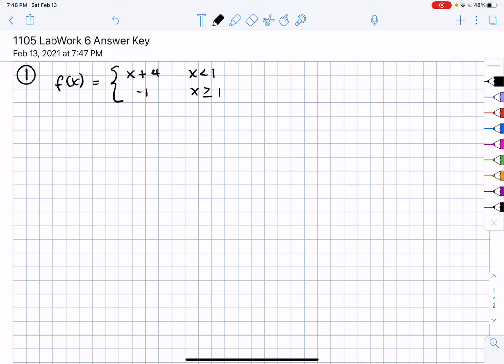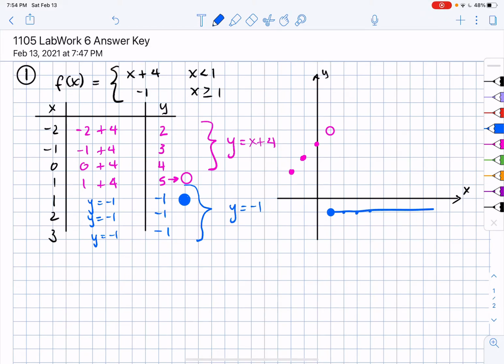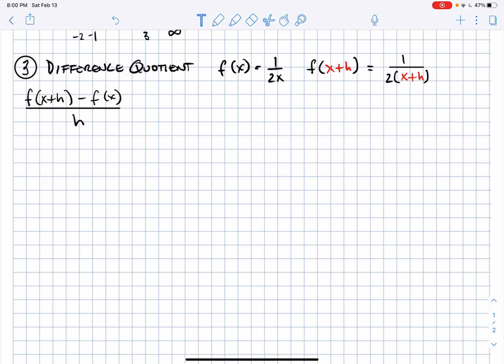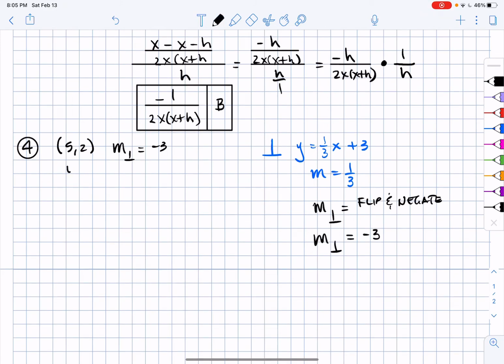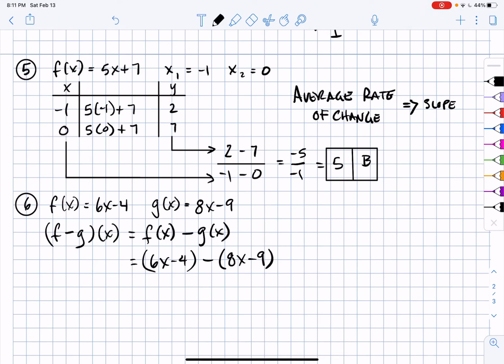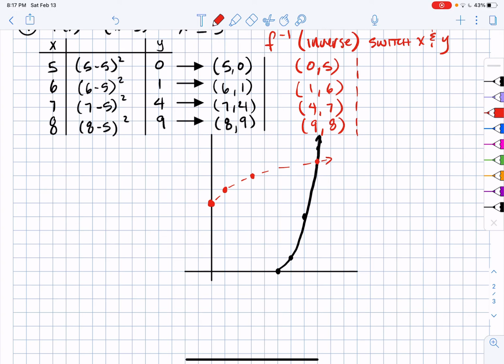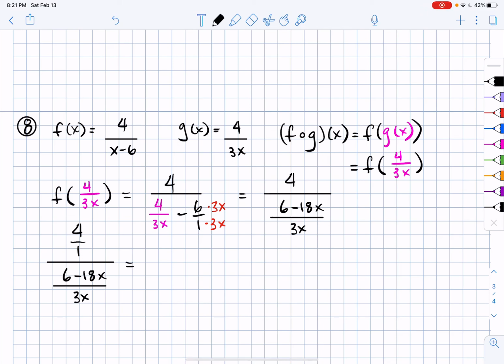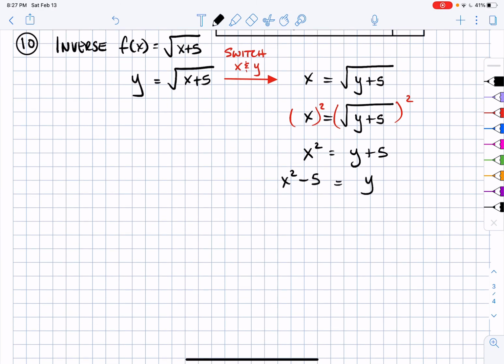1105 LabWork 6 Answer Key